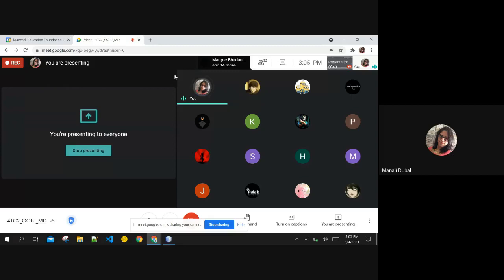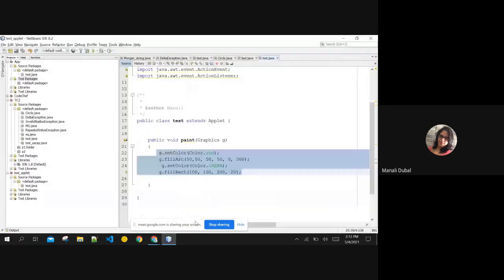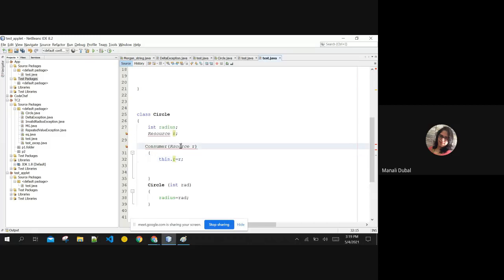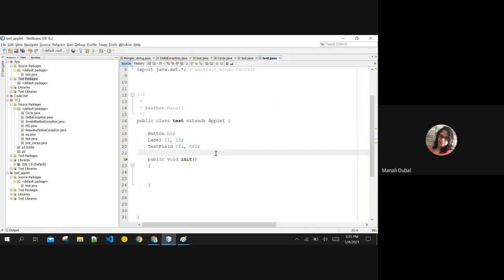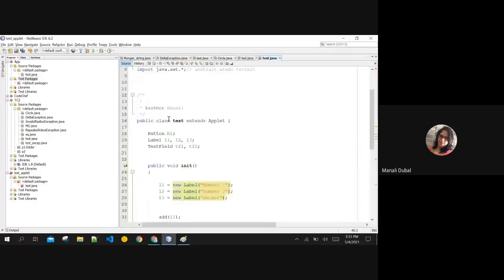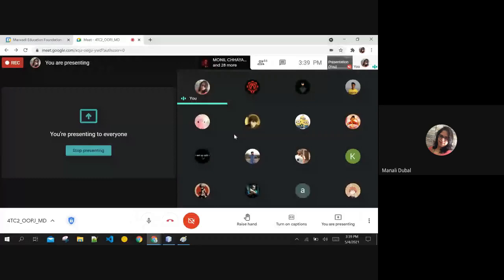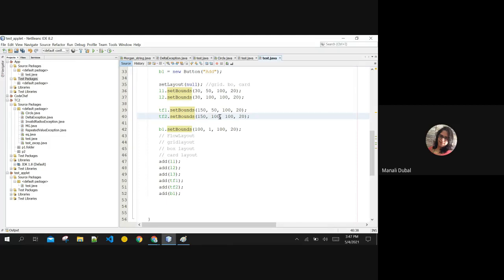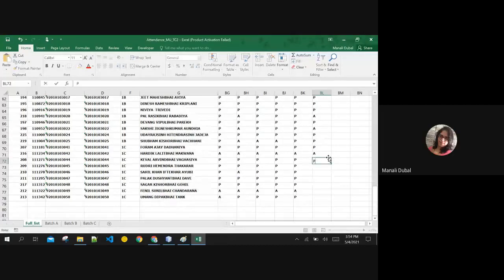4TC2 OOPJ MD 4 5 2021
Graphics class and its methods
AWT fundamentals
AWT component: how to add, remove, position/arrange
Flow Layout